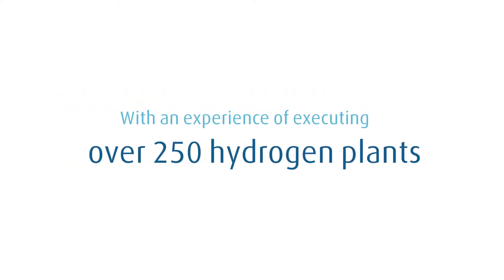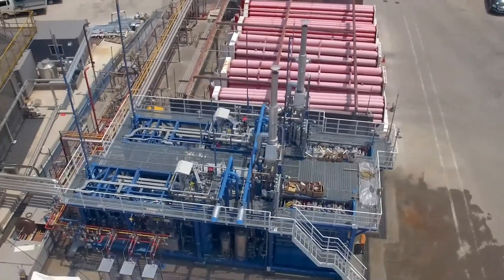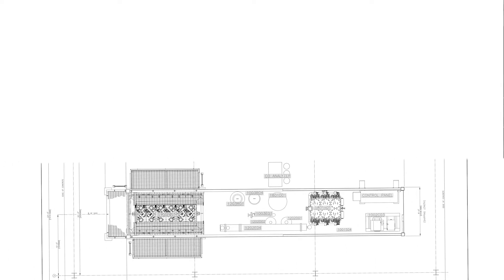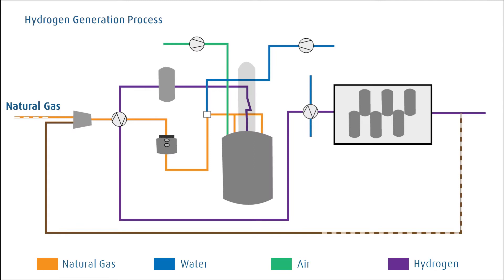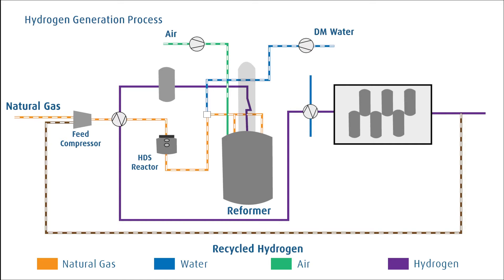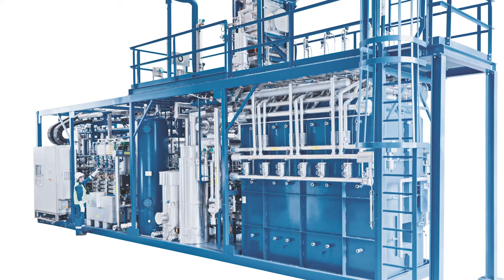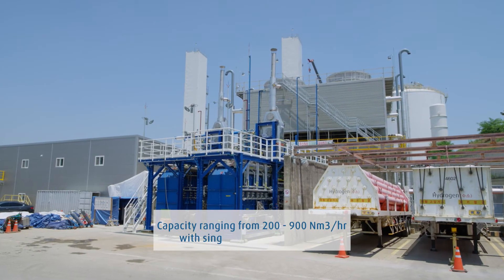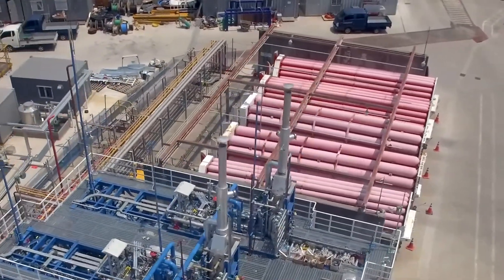Linde Skid_HYDROPRIME® Min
Based on Linde’s proven Steam Methane Reformer technology, HYDROPRIME® Min provides a compact, cost-effective, and flexible alternative to traditional hydrogen supply schemes for our end customers.